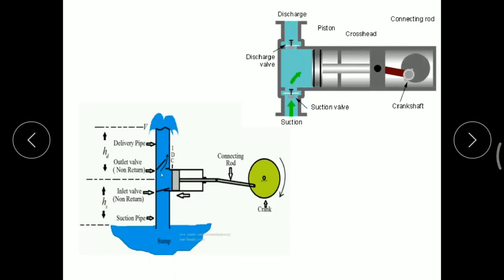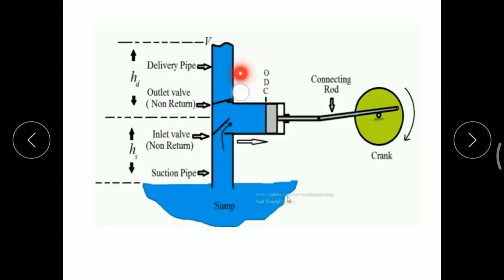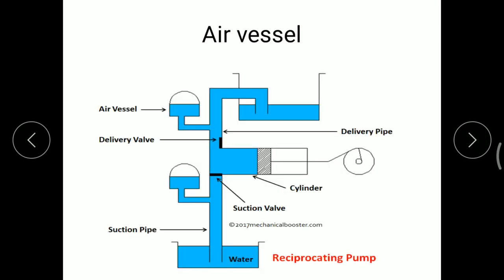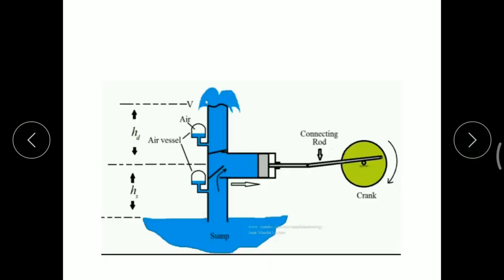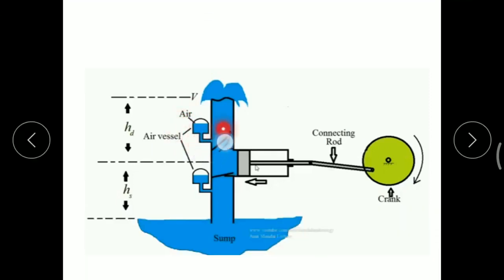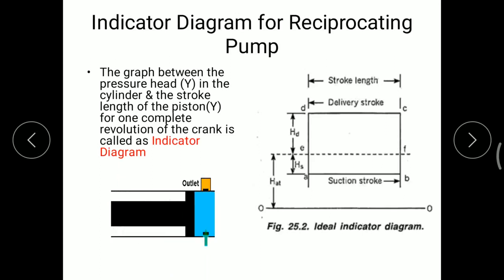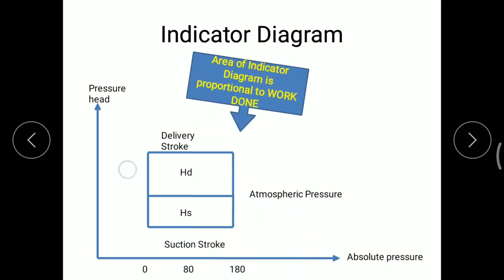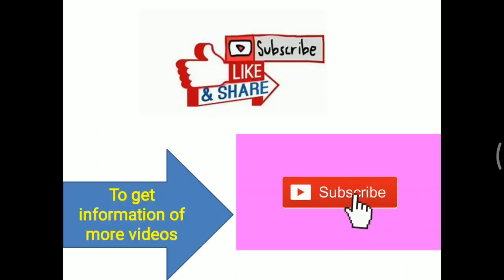Air vessel &Ideal indicator diagram Part 02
Unit 06 Reciprocating pump

Construction and working of reciprocating pump and slip of pump:--